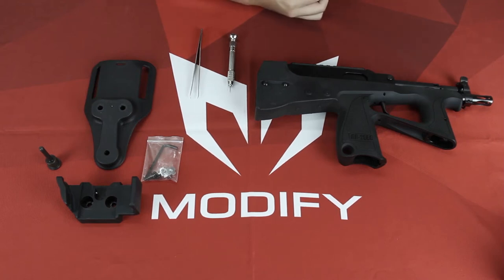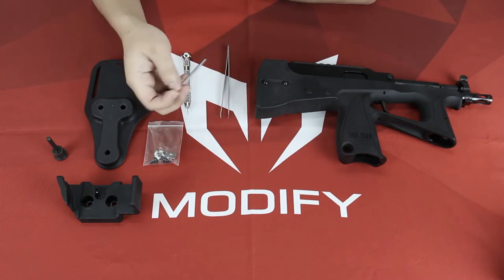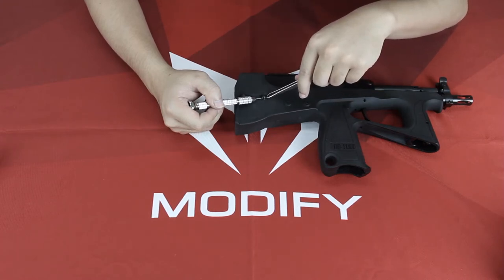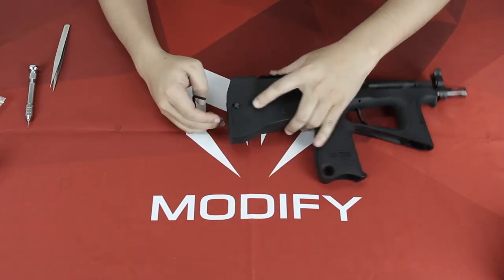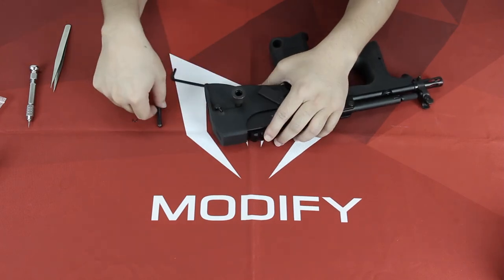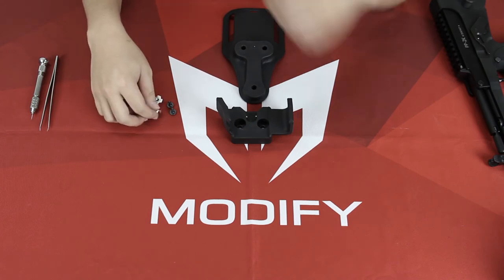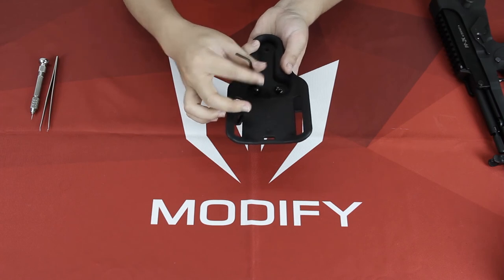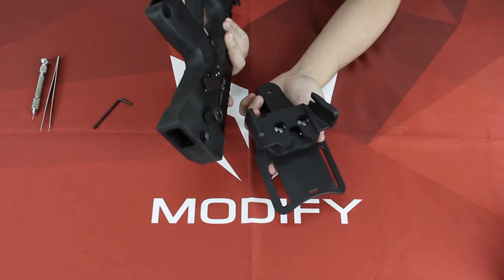【Tutorial】How-To Install the Holster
Hello guys, the How-To Series is a series of videos that will cover all things you should know when you received our new product. There will be more videos uploaded on here. Hope you enjoy it. :)